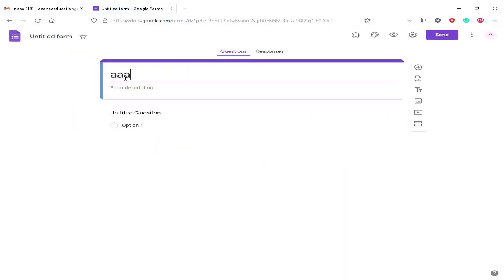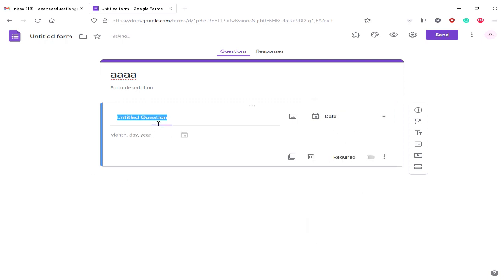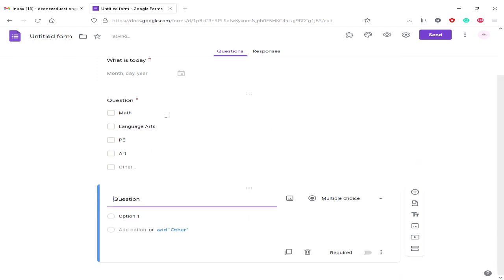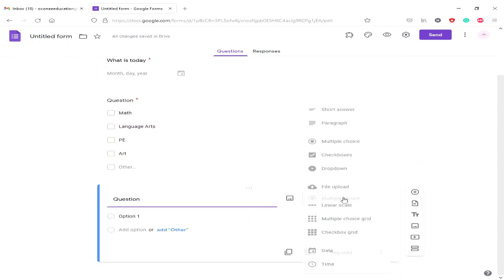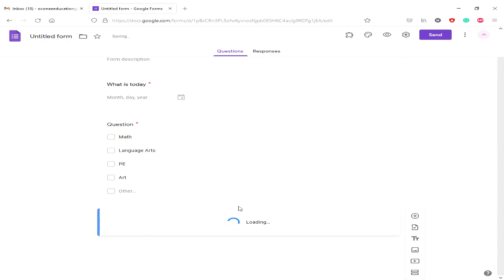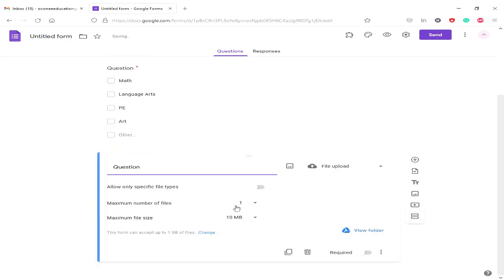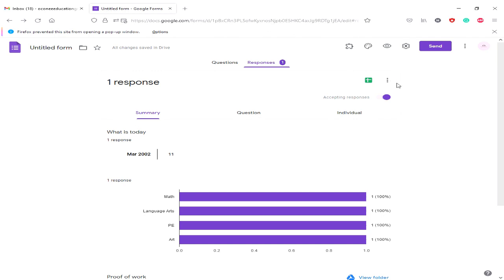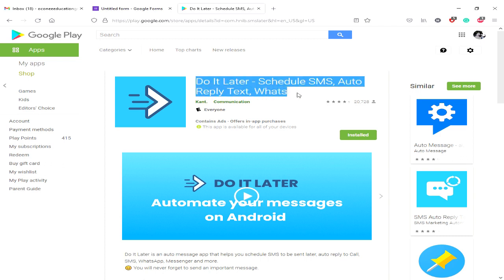Home school compliance log hack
Just a quick and free way to log your child's day without any hassle or paperwork.